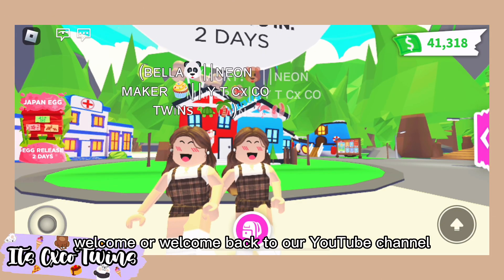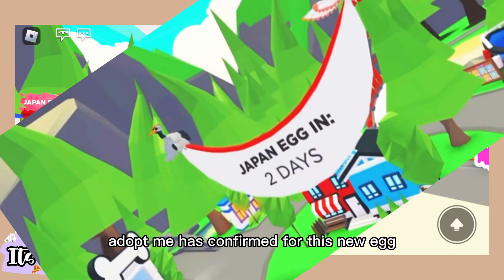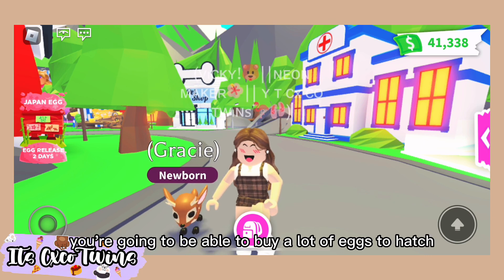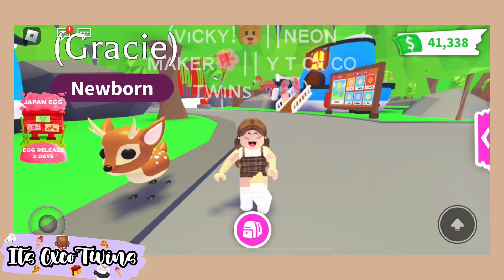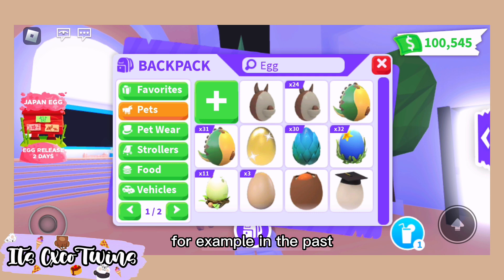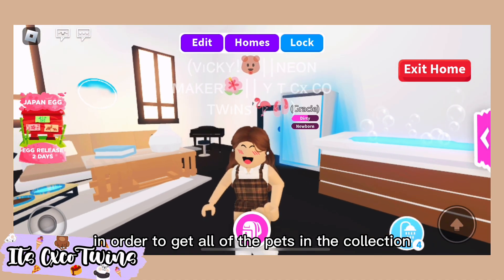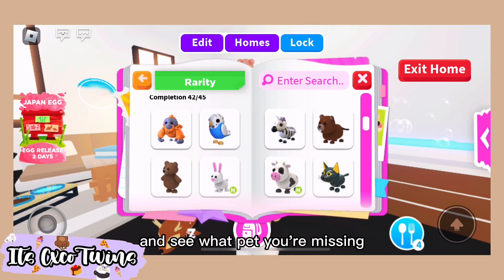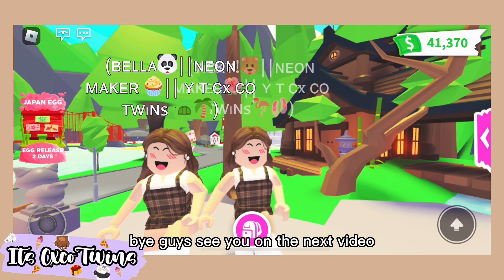🍡How To Prepare For NEW JAPAN EGG In Adopt Me! Roblox || Its Cxco Twins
✨ Hɪ Cᴏᴄᴏɴᴜᴛs

🧸★彡[ɪɴ ᴛᴏᴅᴀʏ'ꜱ ᴠɪᴅᴇᴏ ᴡᴇ ᴀʀᴇ ɢᴏɪɴɢ ᴛᴏ ʙᴇ showing you guys ''How To Prepare For NEW JAPAN EGG In Adopt Me!'' Make sure to watch until the end to find out our secret tips!]彡★

🌿★ᴘᴜᴛ ᴛʜᴇ ᴠɪᴅᴇᴏ ᴛᴏ ᴛʜᴇ ʜɪɢʜᴇꜱᴛ Qᴜᴀʟɪᴛʏ★🌿
🧸[ᴄᴏɴꜱɪᴅᴇʀ ꜱᴜʙꜱᴄʀɪʙɪɴɢ ᴀɴᴅ ɢɪᴠɪɴɢ ᴛʜɪꜱ ᴠɪᴅᴇᴏ ᴀ ʟɪᴋᴇ]🧸

꧁𓊈ғᴏʟʟᴏᴡ ᴜs ɪɴ𓊉꧂

★彡[ 𝕀𝕟𝕤𝕥𝕒𝕘𝕣𝕒𝕞: ʜᴛᴛᴘꜱ://ɪɴꜱᴛᴀɢʀᴀᴍ.ᴄᴏᴍ/ɪᴛꜱ.ᴄxᴄᴏᴛᴡɪɴꜱ?ɪ...​...
ℝ𝕠𝕓𝕝𝕠𝕩 𝕦𝕤𝕖𝕣𝕟𝕒𝕞𝕖: ᴄxᴄᴏᴛᴡɪɴꜱ_ʏᴛ ᴀɴᴅ ᴠᴇᴛᴇʀɪɴᴀʀɪᴀ268]彡★

★彡[ᴄʜᴀɴɴᴇʟ ᴀʙᴏᴜᴛ]彡★

🌿𝘐𝘵𝘴 𝘊𝘹𝘤𝘰 𝘛𝘸𝘪𝘯𝘴 𝘪𝘴 𝘢 𝘧𝘳𝘪𝘦𝘯𝘥𝘭𝘺 𝘤𝘩𝘢𝘯𝘯𝘦𝘭 𝘸𝘩𝘦𝘳𝘦 𝘸𝘦 𝘩𝘢𝘷𝘦 𝘭𝘰𝘵𝘴 𝘰𝘧 𝘧𝘶𝘯 𝘤𝘩𝘢𝘭𝘭𝘦𝘯𝘨𝘦𝘴 𝘢𝘯𝘥 𝘵𝘪𝘱𝘴 𝘧𝘰𝘳 𝘱𝘦𝘰𝘱𝘭𝘦 𝘸𝘩𝘰 𝘦𝘯𝘫𝘰𝘺 𝘈𝘥𝘰𝘱𝘵 𝘔𝘦 𝘢𝘴 𝘸𝘦 𝘥𝘰!🌿

7.96K